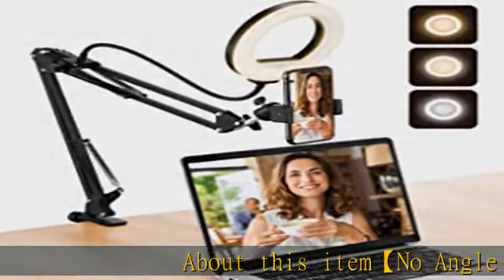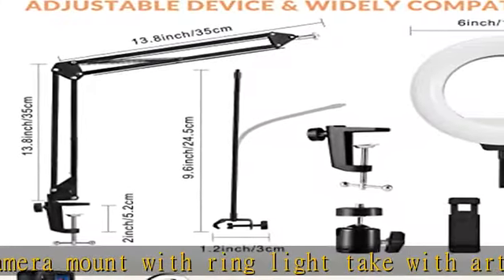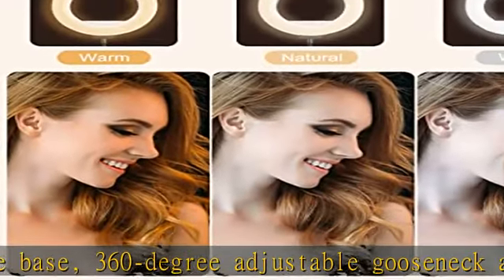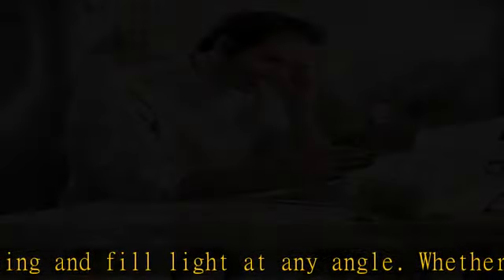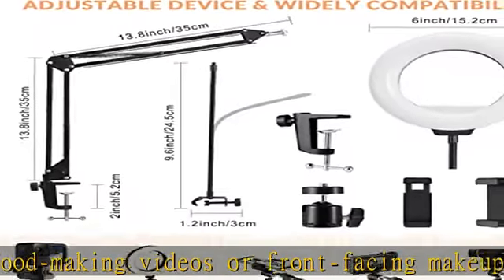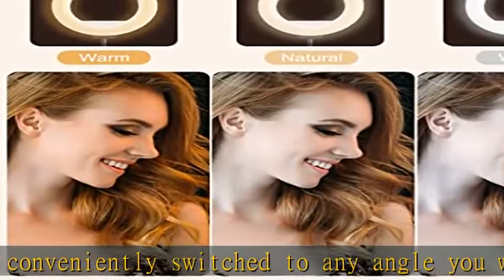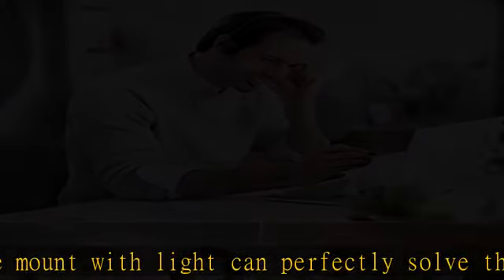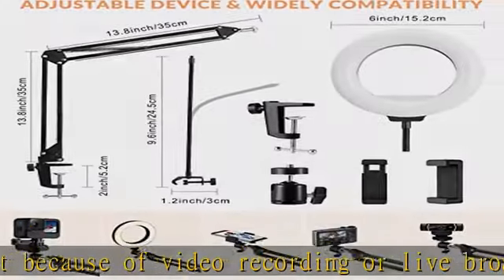TXG Overhead Camera Mount with Ring Light, Suspension Boom Phone Stand for Recording Compatible wit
TXG Overhead Camera Mount with Ring Light, Suspension Boom Phone Stand for Recording Compatible with iPhone Webcam, Ring Light Desk Tripod Kit for Video Recording/YouTube/Tiktok/Live Stream